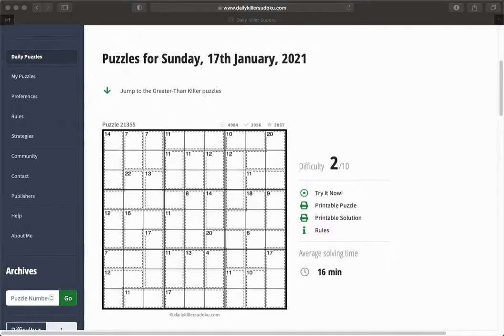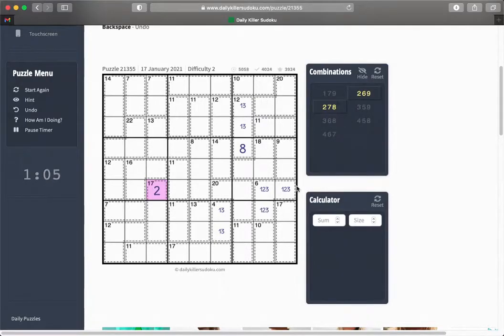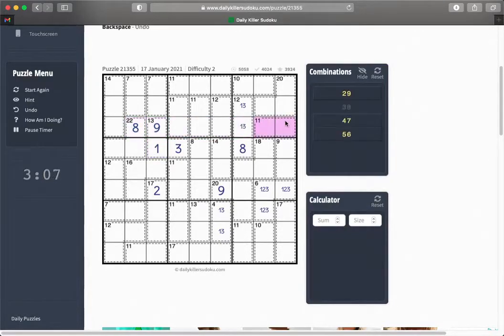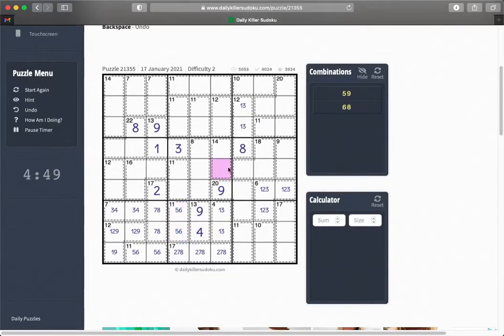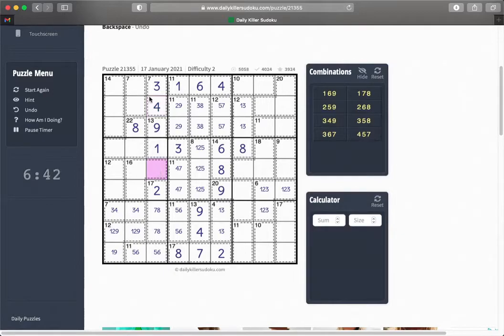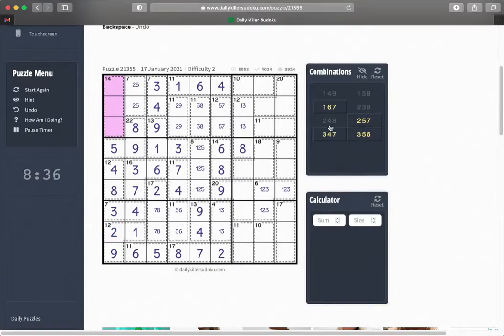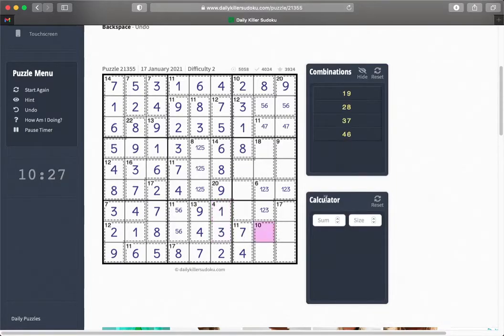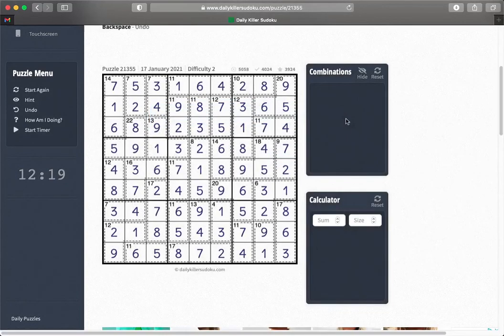Killer Sudoku solved! (2/10 difficulty, Sunday 17th Jan '21)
This is the Daily Killer Sudoku (2/10 difficulty) from Sunday 17th Jan '21 solved methodically, with explanation within the video.

(Apologies for the low-quality video... I'm learning and this will improve.)